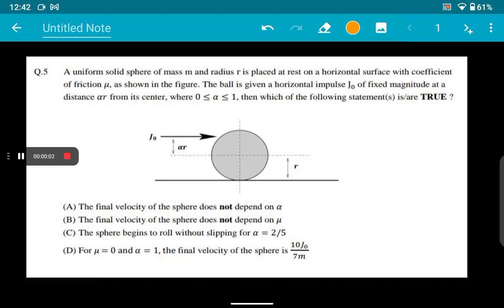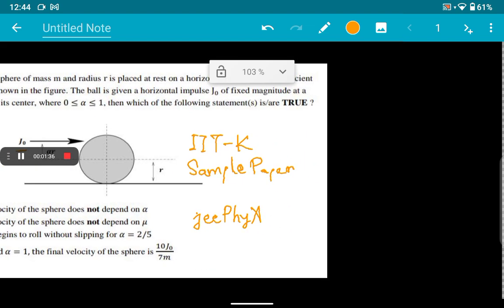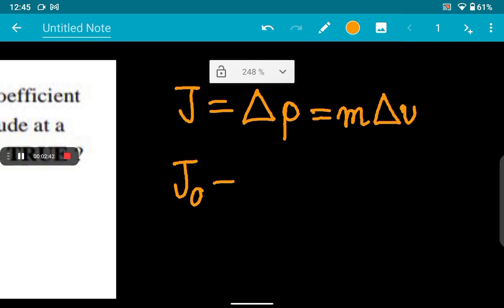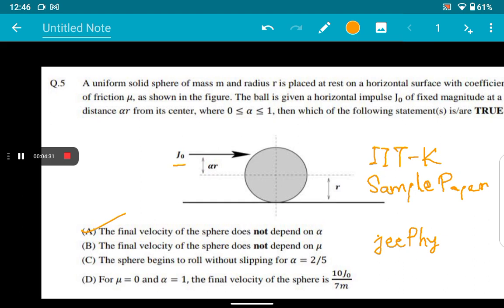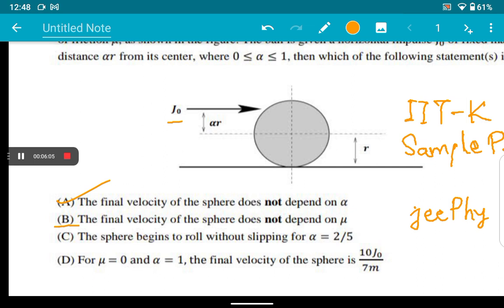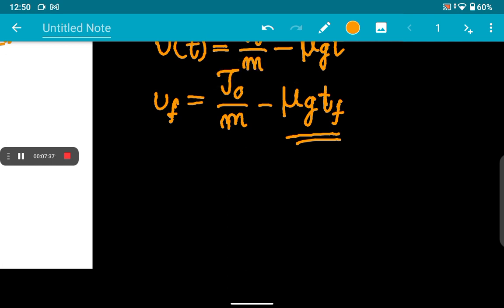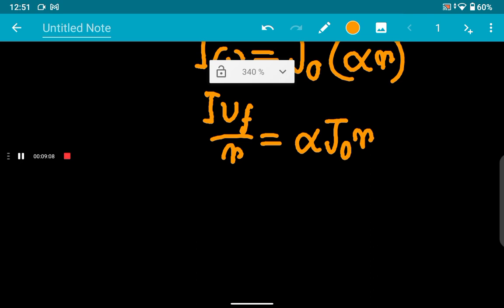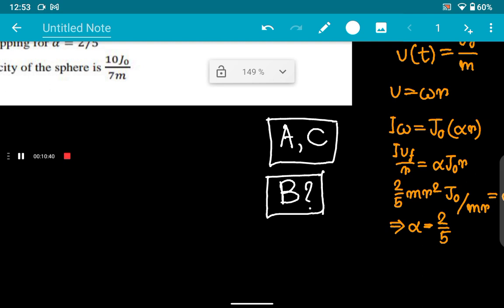JEE Adv 2024 Sample Paper (IIT-K): Question 5 (Multiple Correct type)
In this video I have discussed a question from IIT Kanpur's Sample Paper for JEE Advanced 2024. Personally I feel this paper is very relevant for you and you should really solve it (if you are a JEE aspirant). The paper is available online.

Chapters:
0:00 Solving the problem
10:46 Outro